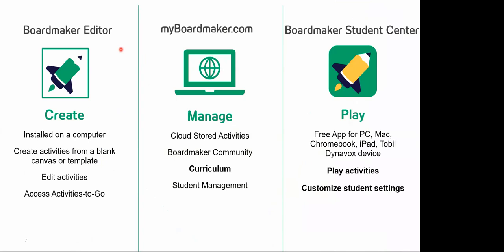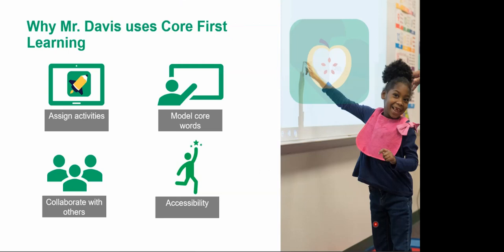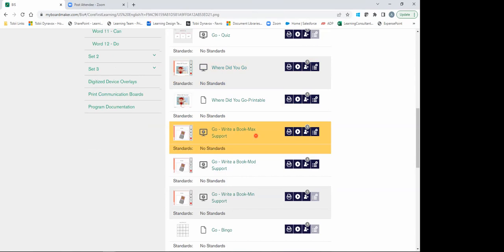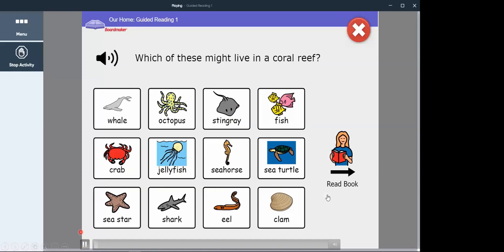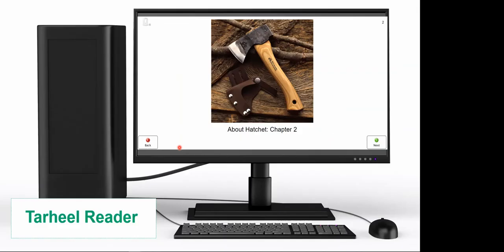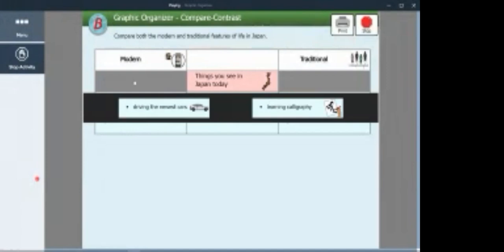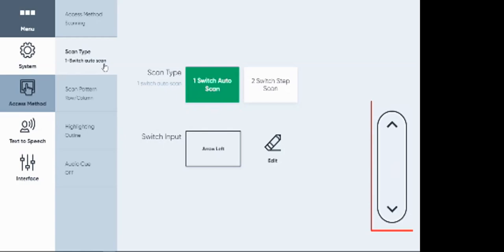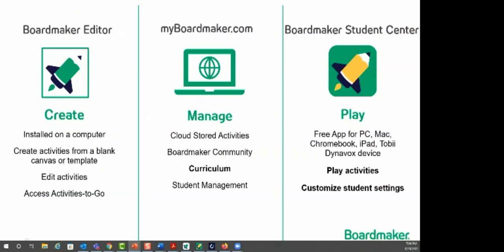Using Boardmaker and Curriculum with Switches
Presenter: Heidi G. Brislin, MS-OTR/L

Description:  Not only does Boardmaker 7 continue to be a great resource for creating visual supports for students but did you know that you can create your own or use premade switch activities? Your Boardmaker 7 license includes Boardmaker Instructional Solutions which is a set of standards-based curricula specifically designed for students with special needs. These include Core First Learning, Reading Avenue, Book Bridge, and Expedition Education. In this session you will learn how to make Boardmaker activities switch accessible.

Learning Objectives:
Able to set-up a switch accessible activity within the Boardmaker Curriculum
Able to assign Boardmaker switch accessible activities to students who are switch users.
Able to find resources on how to make Boardmaker activities switch accessible on at least 2 devices (iPad, Chromebook, PC)